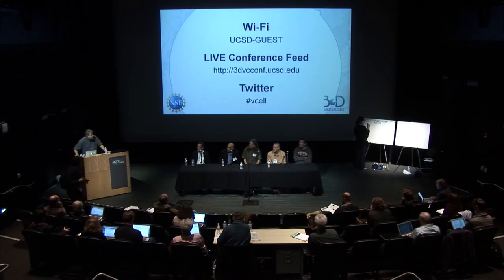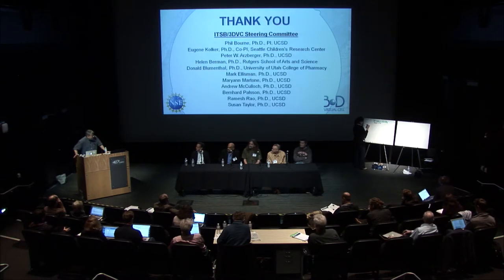Visualization - Q & A